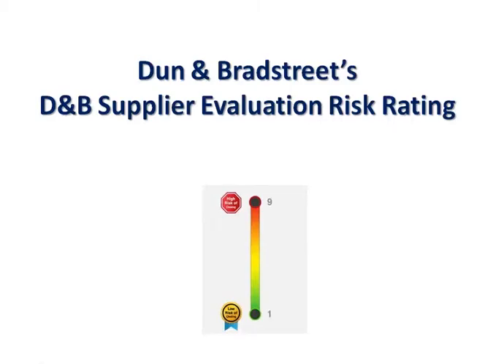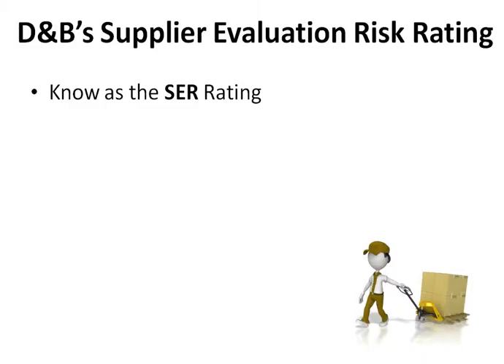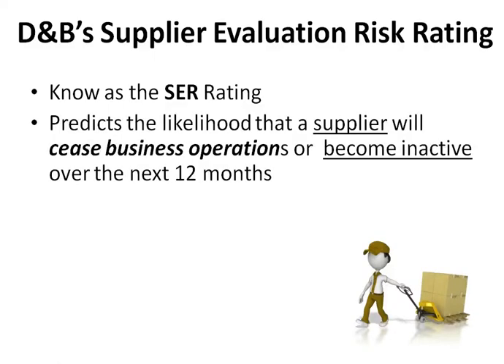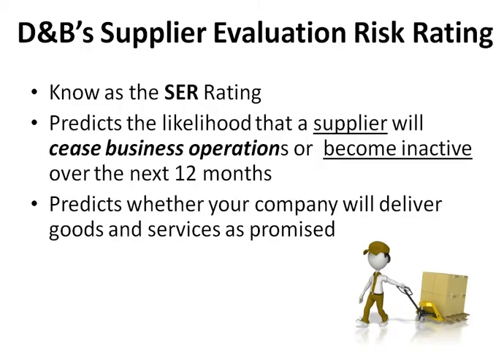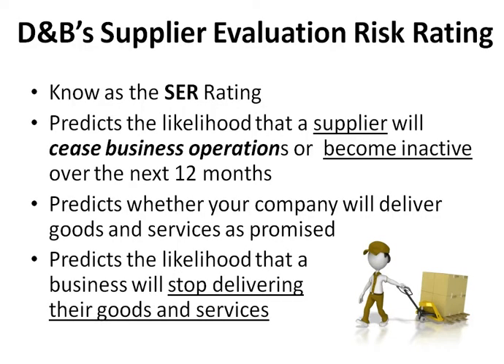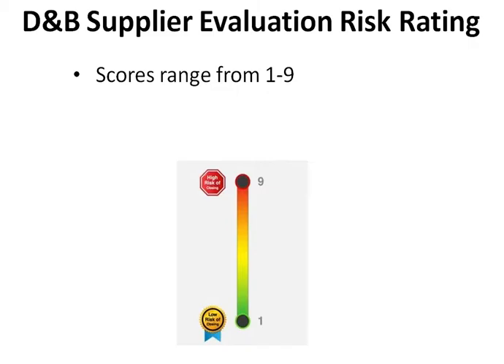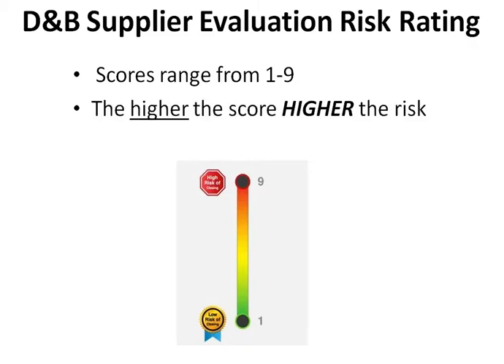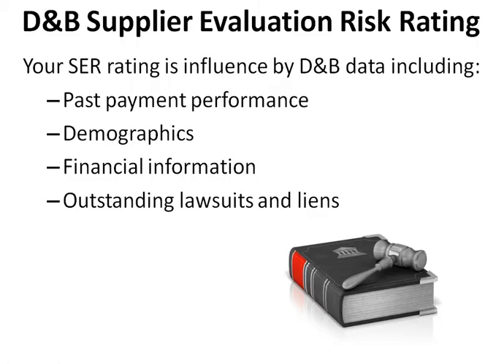D&B Supplier Evaluation Risk Rating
Brian Howard is a noted business credit expert and personal credit consultant. He is the published author of Credit Made Easy, a personal guide to understanding your credit.

Currently, he is the Director of Business Credit Services at BKH Credit Group where he specializes in helping business owners establish excellent business credit scores and access cash and credit for their businesses.

Brian Howard is also one of the brains behind the release of one of the top business credit and funding platforms available. His platform is the leading business cash and credit access system in the world today. For more information on business credit scoring, business credit, funding programs, and personal credit restoration please

BKH Credit Group
1870 The Exchange Suite 100 #38

business credit cards, business credit, No PG Credit Cards